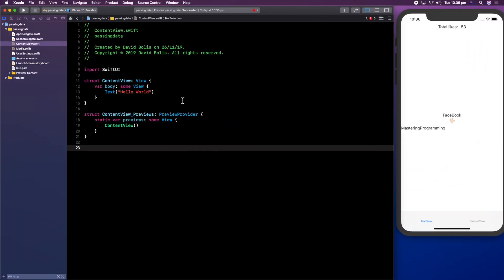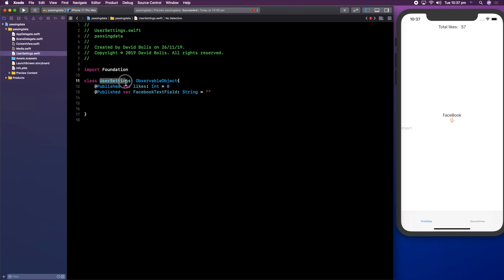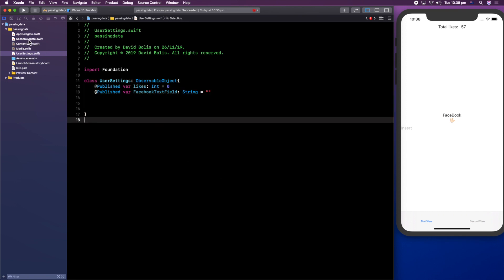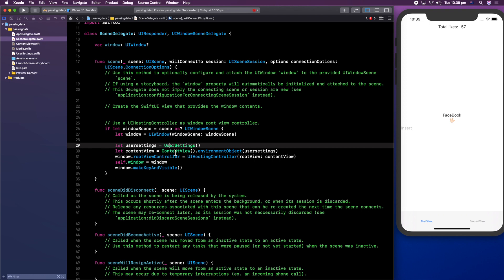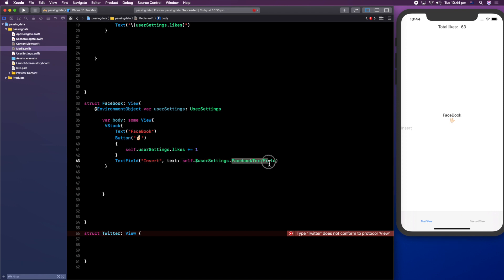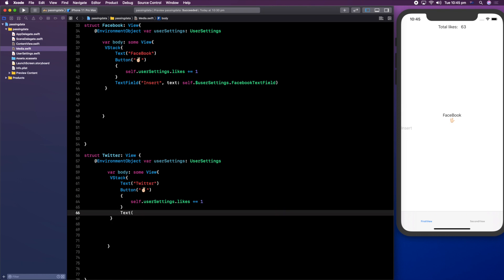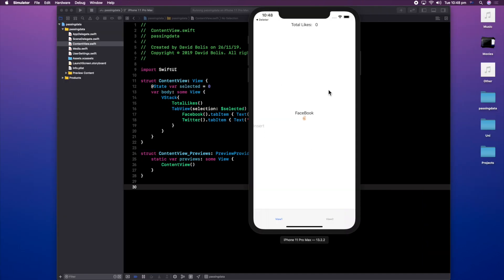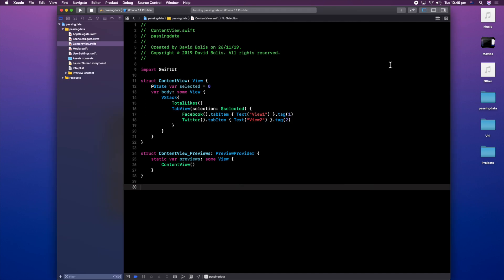How to Pass and Share data between Views in SwiftUI (2019, straight to the point)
In this video you I will explain how exactly to share and manipulate objects from different views in your app. This can sometimes be a frustrating, but it is essential to the development of your application.

I hope this video helps someone as this is something I personally found challenging to work with.